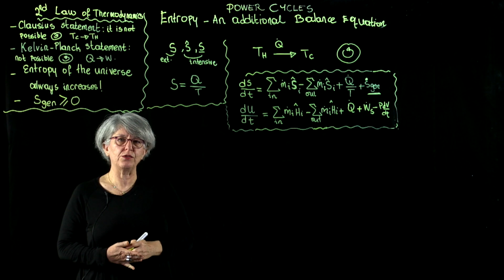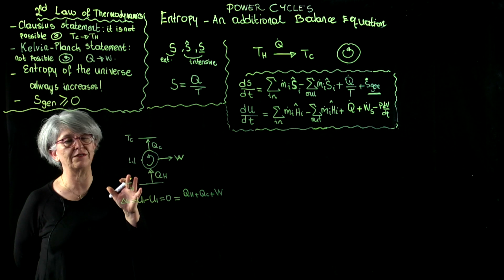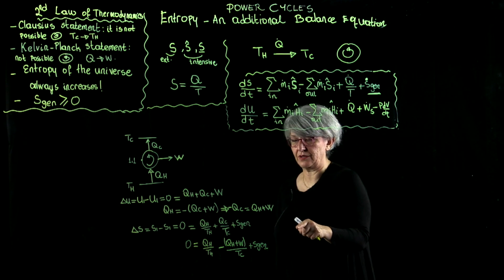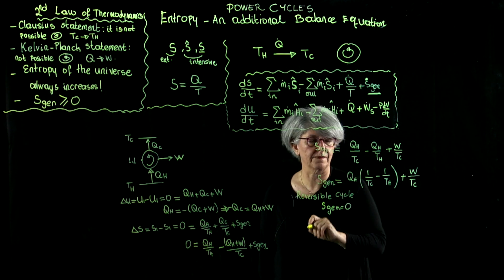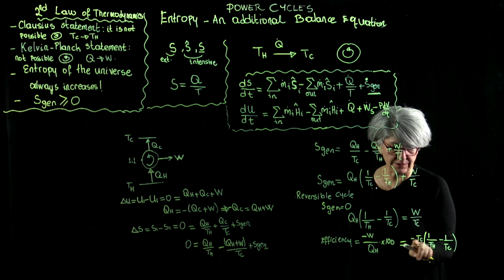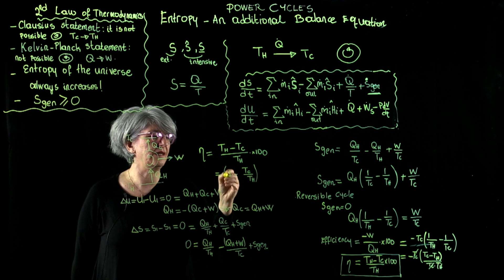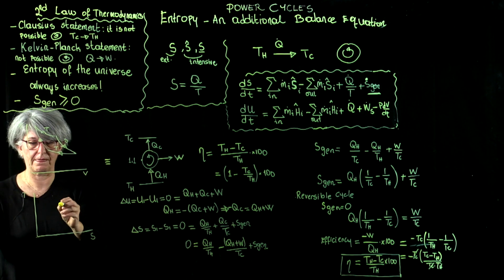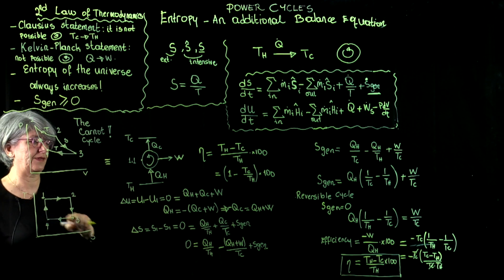ENTROPY - AN ADDITIONAL BALANCE EQUATION POWER CYCLES